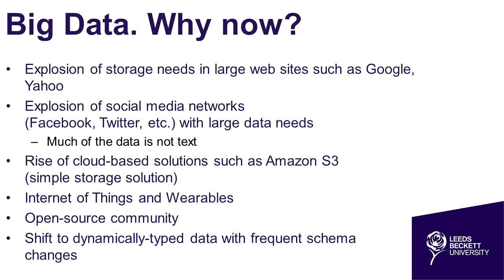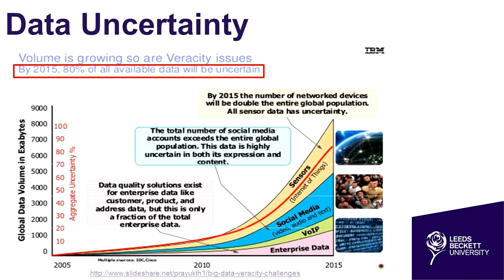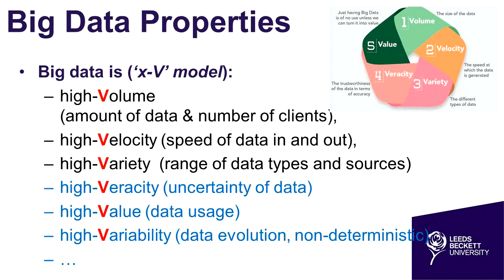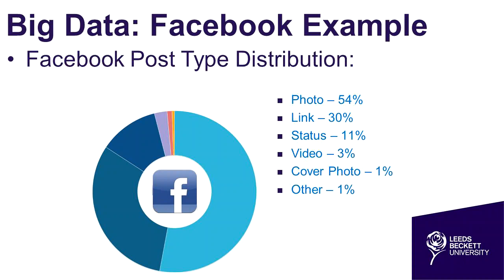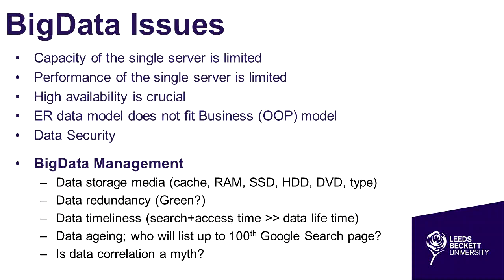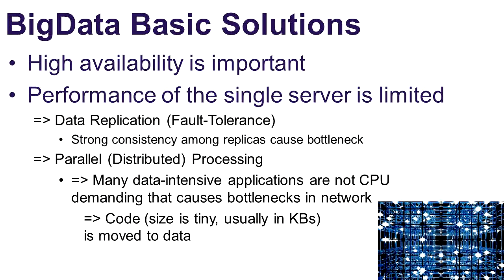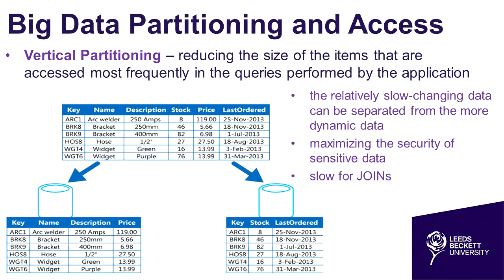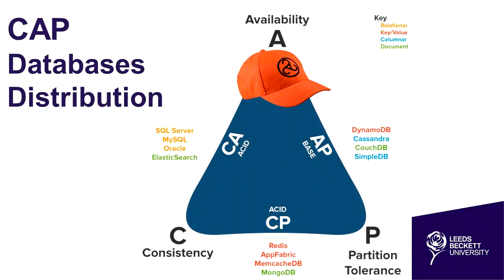Introduction to BigData